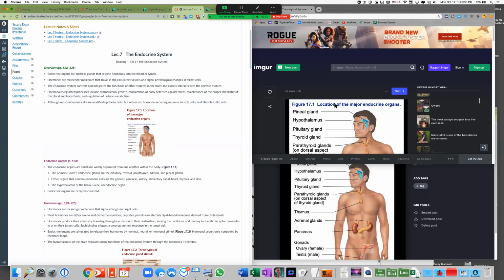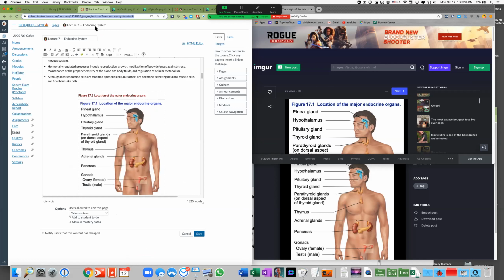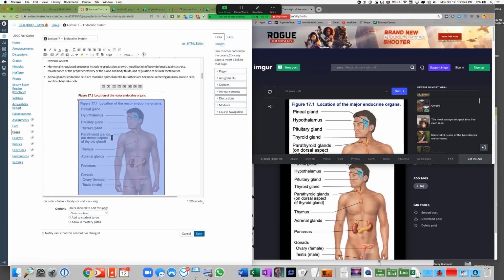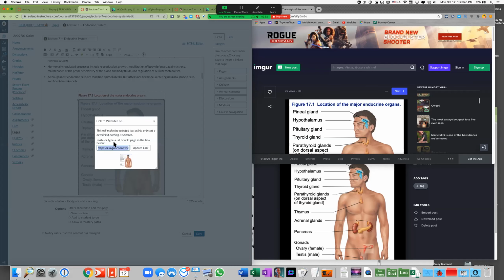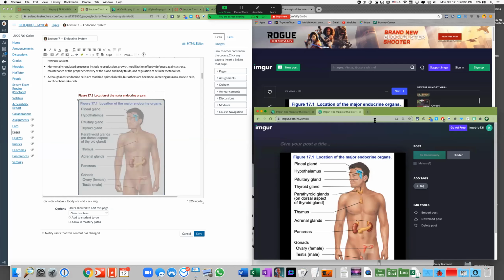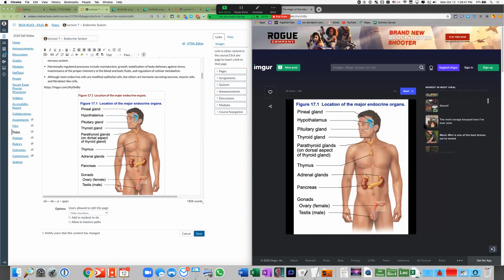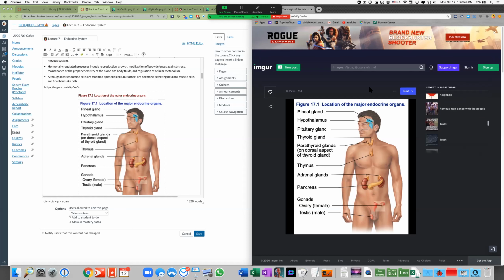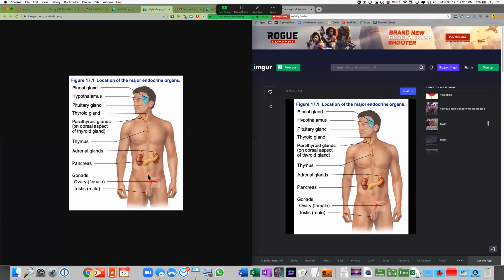Caveat to hosting Canvas images on Imgur, and its solution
Imgur allows for fast image upload, and easy drag-and-drop to embed images on Canvas. However, there is one caveat — if you choose to link the image so students can open image in magnified view, then the page may have other fun things on Imgur to distract the students.

The solution to this is to add an "i" to the beginning and ".png" (or other extension depending on image type) to the end of the Imgur image URL. This will open the image without showing other irrelevant distractions on Imgur.

Example:
instead of linking the image " use " instead.